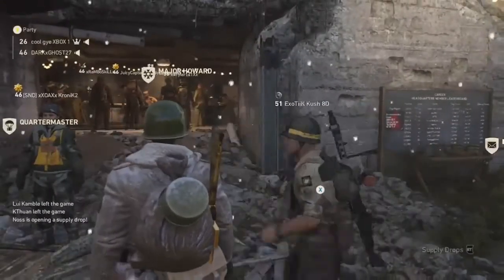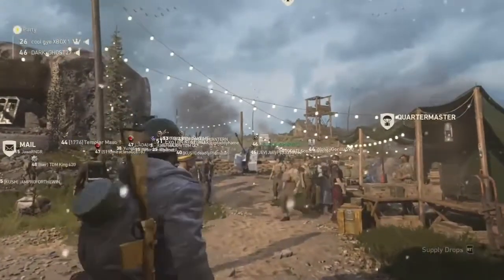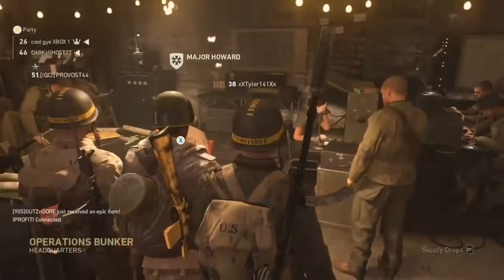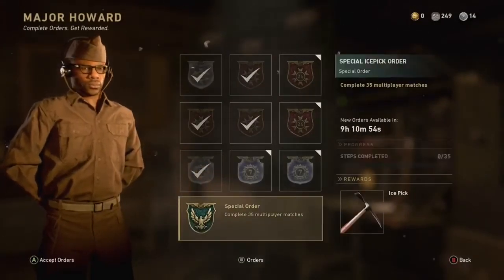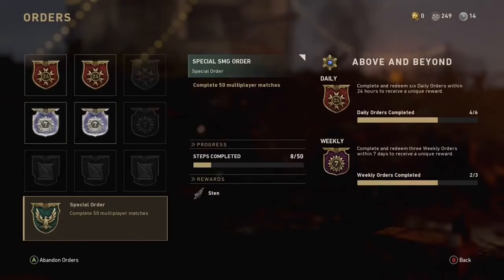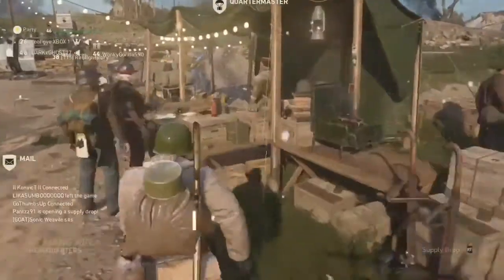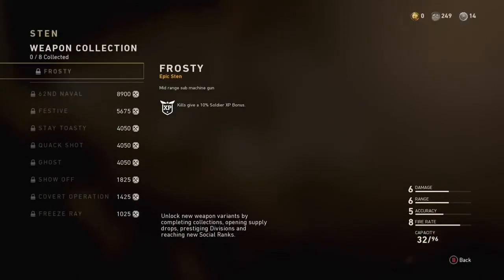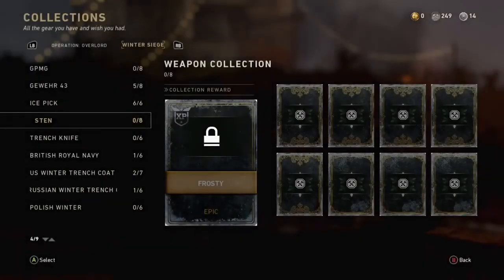How to get the sten for FREE!!! In call of duty ww2 (December 2017)